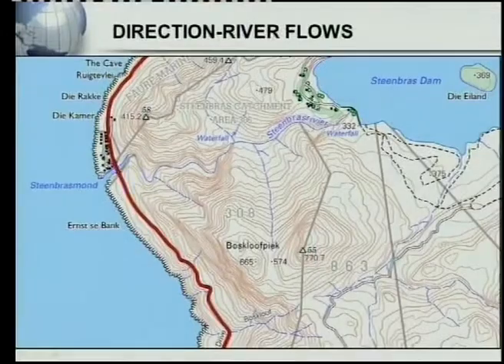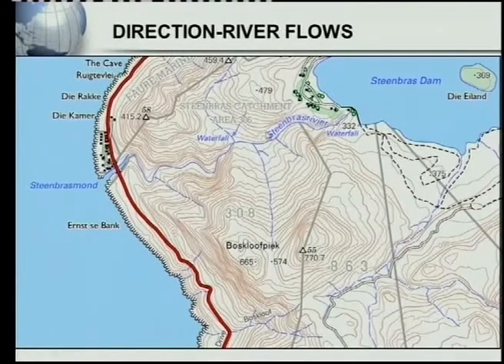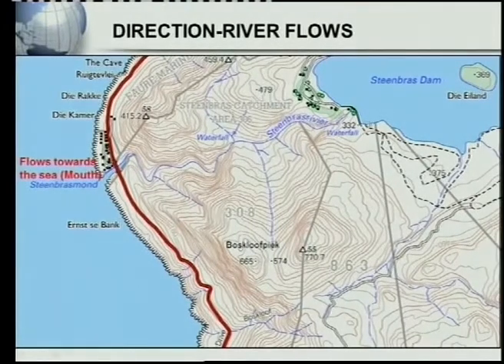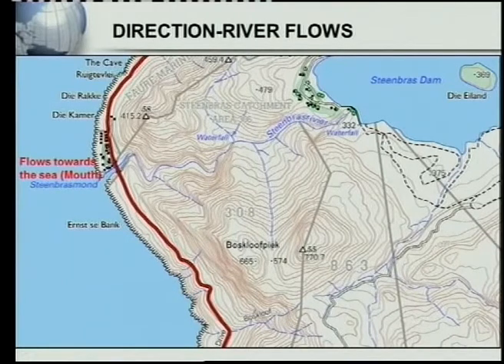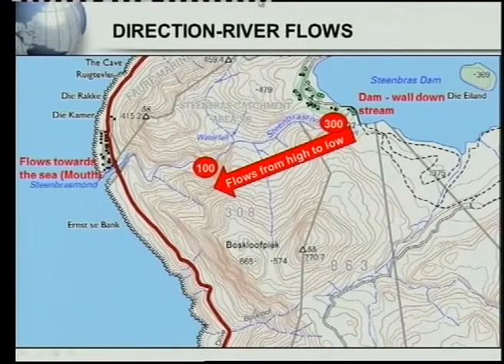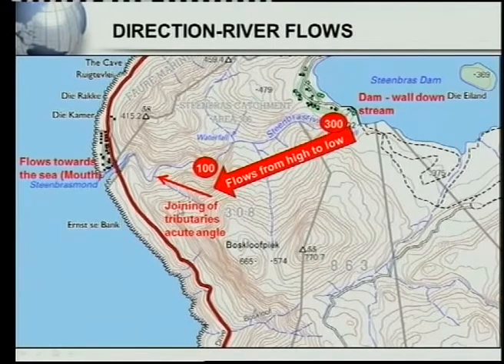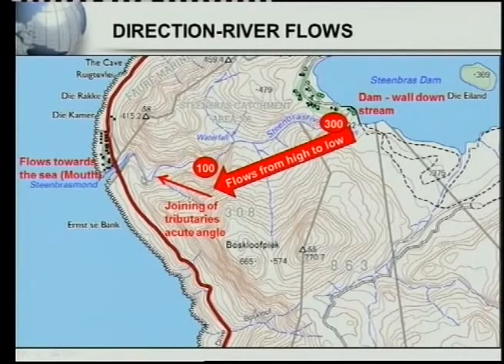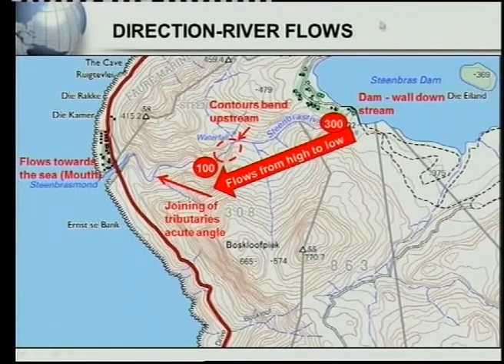Matric revision:Geography: Map Reading (4/15): Popular Exam Questions (3/10): River flow